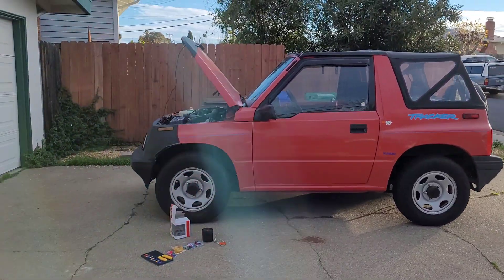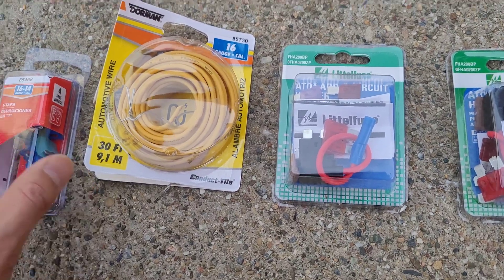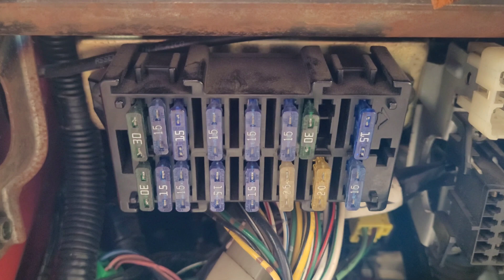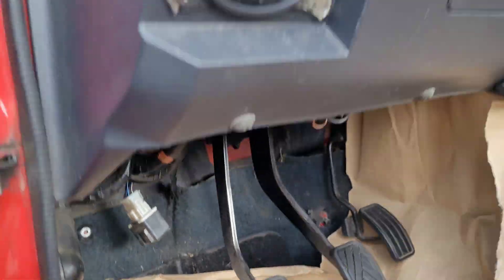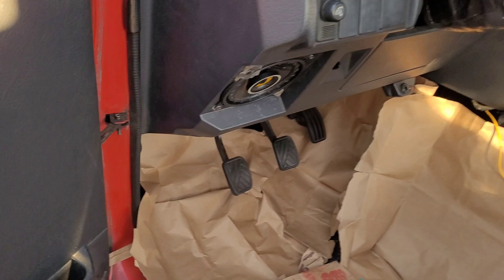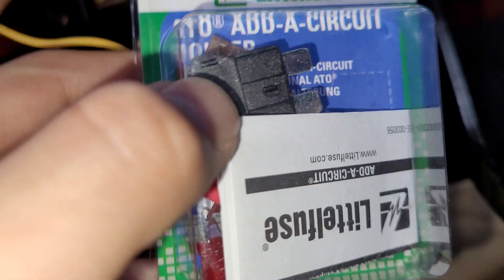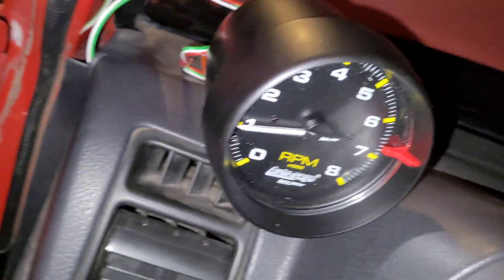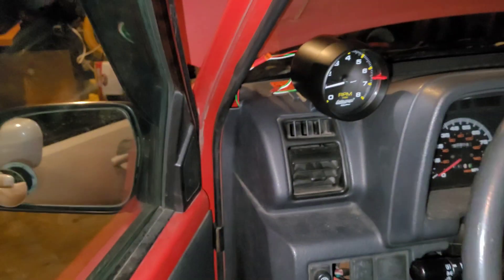How to Install a Tachometer on a 1994 Tracker (16 valve)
I didn't see any videos explaining how to install a tach on a geo tracker so I made one. I tap into the ignition coil to get the tach signal as well as use fuse tap to harnest power from the fuse box.
Keep in mind that this was my first time doing this so I made a couple mistakes but in the end it worked out.
If you have any questions I will try to answer them in the comments

0:00 start
0:22 Parts Needed
1:18 Overview
3:10 tapping into ignition coil wire
6:16 Finding ground
6:50 Identifying Fuses
7:23 tapping into fusebox
10:39 labeling wires
10:51 Wires on the tach
11:05 Important Clarification
11:36 Testing the Tach
12:01 EVERYTHING IN A NUTSHELL